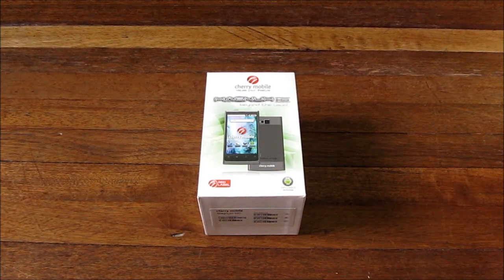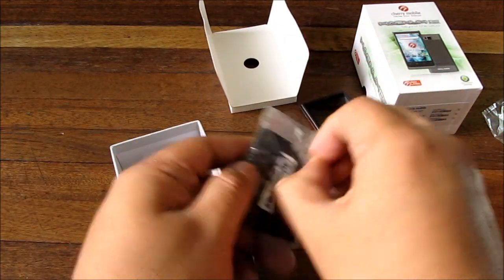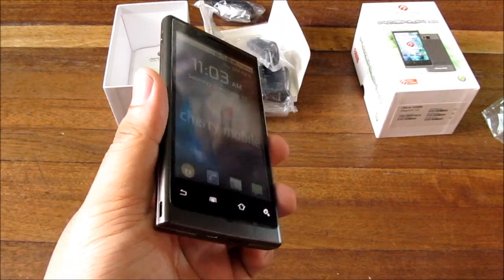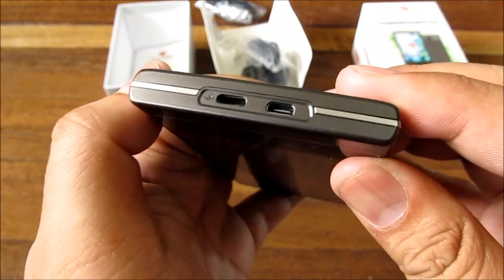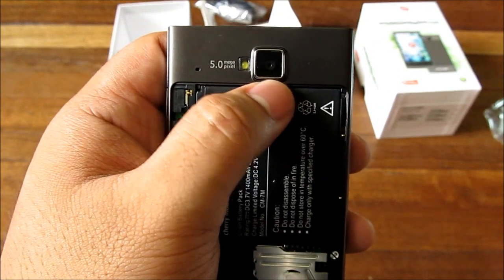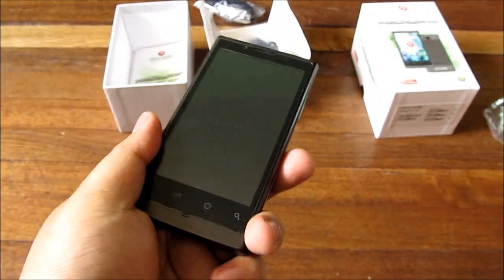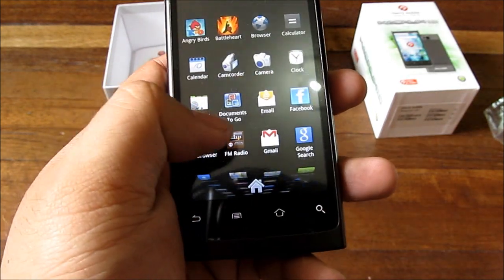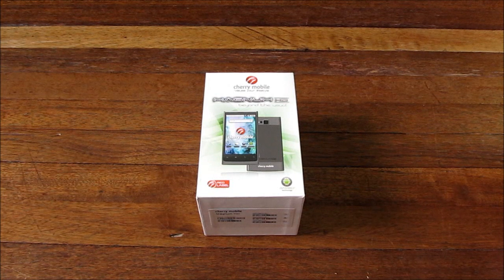Cherry Mobile Magnum HD Unboxing - Large Screen 1Ghz Android For PHP 12k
Recently at the Cherry Mobile Invasion Launch Event, we were able to get a hold of the Cherry Mobile Magnum HD, which is the predecessor to its current flagship dual-cored Magnum 2X. The device, sporting a 4.1" 800x480 capacitive screen and 1Ghz processor retails for only PHP 11,999 -- a considerable bargain compared to other 1Ghz Android phones. The processor speed is still quite a good standard for droids today, which makes the Magnum HD quite an affordable option for consumers looking for a powerful Android with a large screen. For now, enjoy this video unboxing!